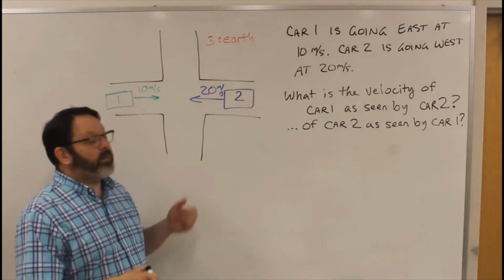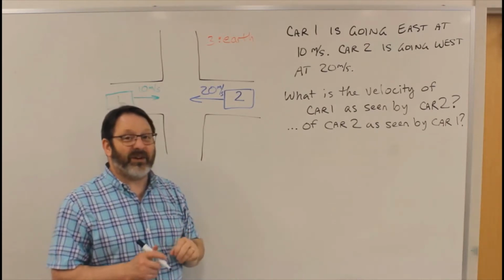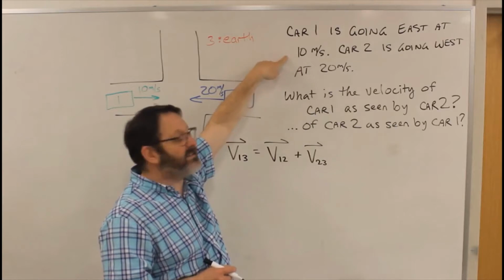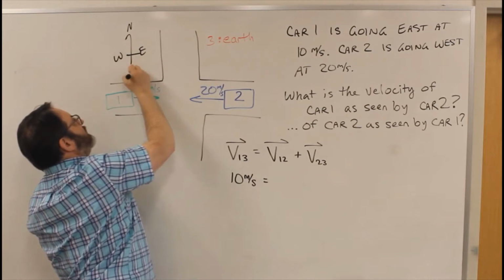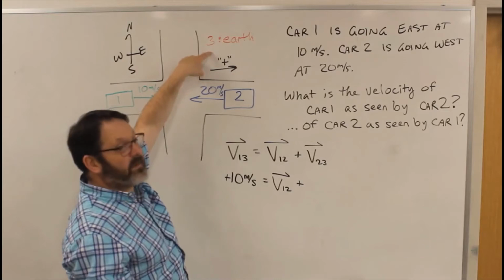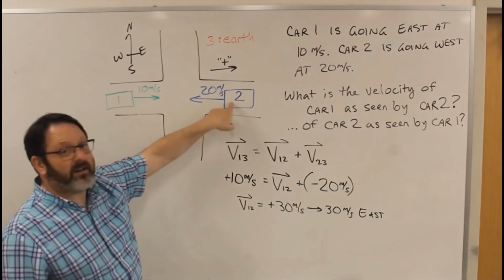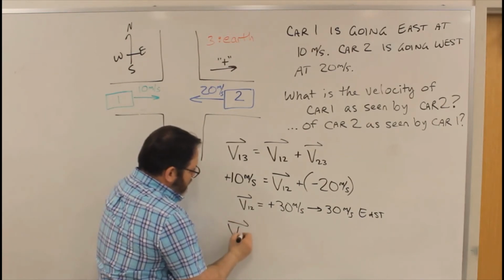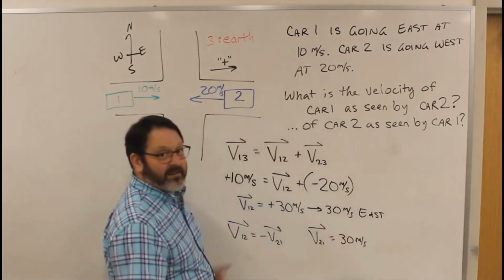Video Example Relative motion in 1 D